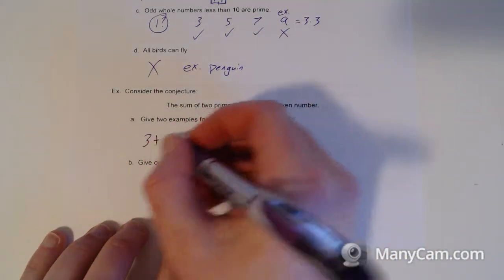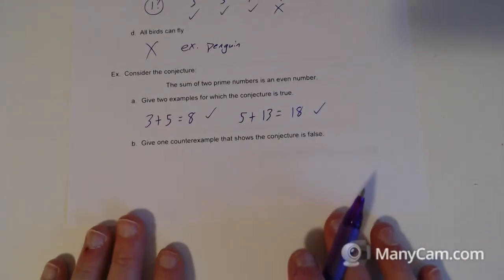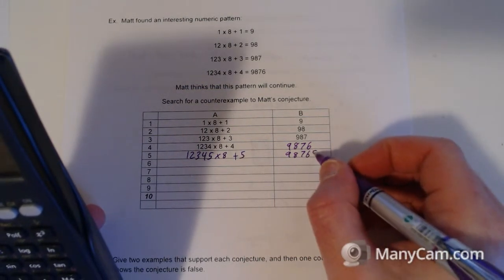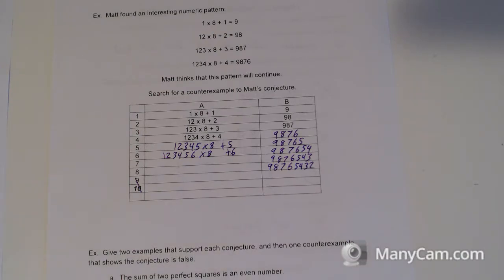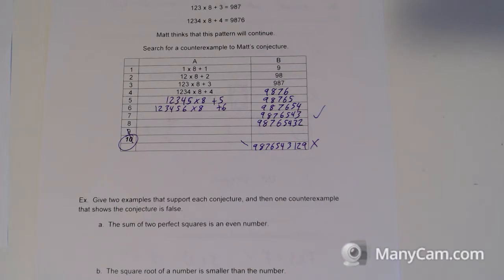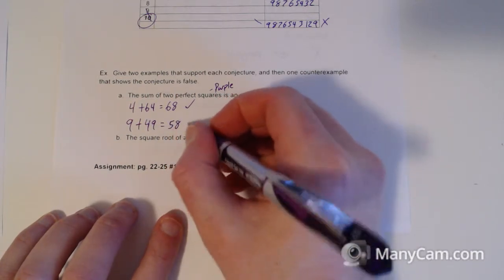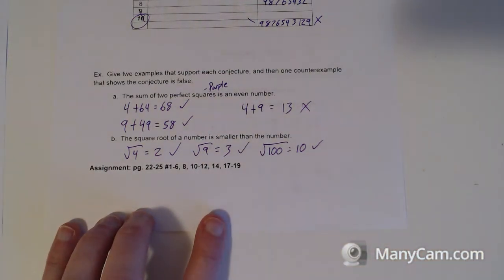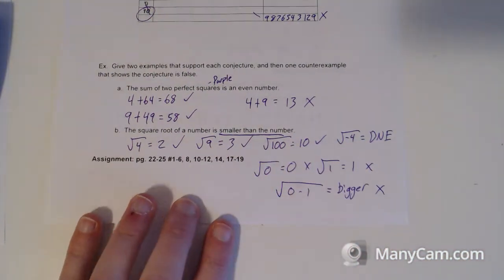Math 20-1 7.2 Counterexamples